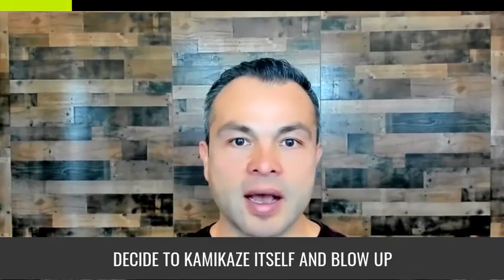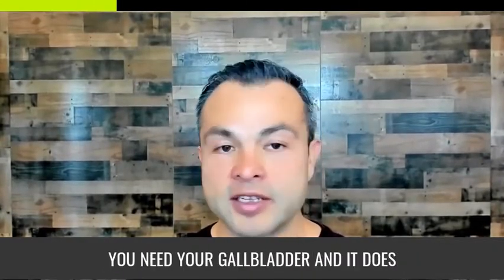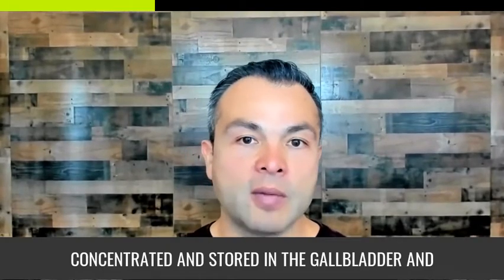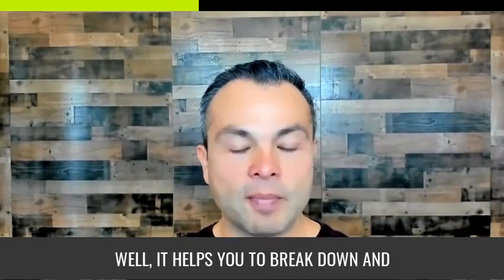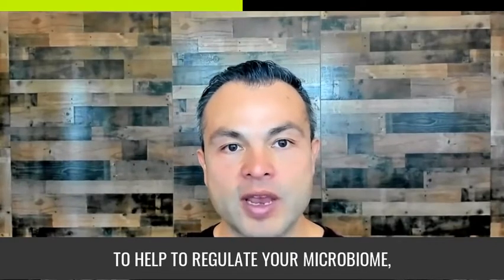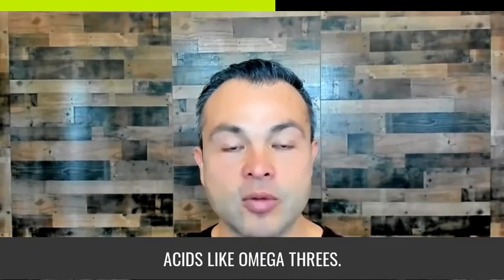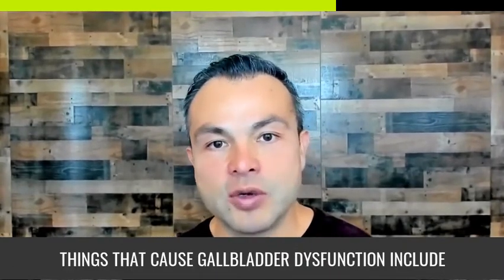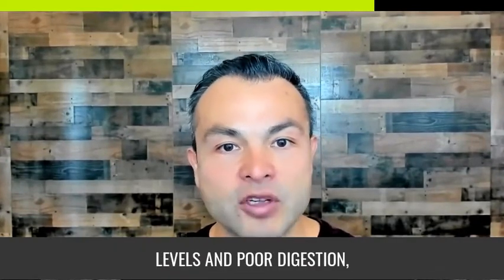Gallbladder Dysfunctions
The Gallbladder is all too often overlooked or flat out dismissed regarding our health.
Gallbladder removal is one of the most common surgeries performed, and when its life threatening, of course you need to take care of business.
BUT! ✋🏾You don’t wake-up with an infection or a sac filled with gallstones overnight! 🤷🏽‍♂️⁣
⁣Knowing warning signs of gallbadder dysfunction is important because hey.. 👋🏽the gallbladder, like any other organ of the body is NOT optional.😏⁣
⁣Here’s how it works.
The liver makes bile – a substance that is then concentrated and stored in the gallbladder.
⁣When we eat a meal containing fat, the gallbladder contracts and dumps bile into the intestines.
What does bile do?
👉🏽Helps break down and absorb fats including fat soluble vitamins such as A, D, E & K⁣
👉🏽Binds to receptors in the gut to regulate the microbiome
👉🏽Supports Phase 2 Liver Detoxification
👉🏽Improves absorption of essential fatty acids (omega 3's)
⁣If you’ve already had your GB removed, then it’s important to take bile salts with meals to mimic the same action.🤗⁣
Eating a high sugar/refined carb diet, eating bad oils and inflammatory fats, being exposed to toxins & ongoing stress, or having suboptimal magnesium and digestive function, can all lead to gallbladder dysfunction.😲⁣
⁣Removing an infected gallbladder just removes the victim – you still have to address the culprit!🤔⁣
Signs of gallbladder dysfunction:
⁣✔️your stool floats, is consistently lighter in color, or has a greasy film in the water💩⁣
⁣⁣✔️your skin is always dry despite eating healthy fats⁣
⁣⁣⁣✔️pain on the right side of your ribs, especially after eating a fatty meal 😖⁣
⁣⁣⁣✔️an elevated “alkaline phosphatase” marker (even within the reference range) in typical lab work⁣.
Failing to correct gallbladder problems will result in a failure of responding to GI protocols.

Dr. Daniel Gonzalez DC, FCN, CFMP, FDN

Bio: Dr. Daniel is a chiropractor who specializes in FunctionalMedicine, BloodChemistryAnalysis, Posture, Biomechanics and PhysicalHealth. He is the owner and operator of one of Austin's most successful chiropractic clinics where he has consistently been voted one of Austin's Best Chiropractors.

Dr. Daniel works with patients all across the United States.